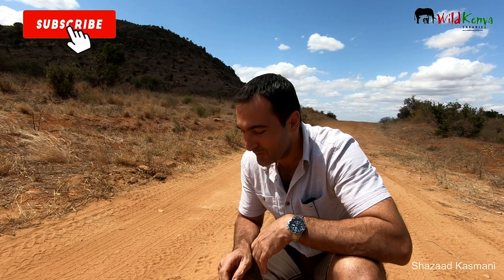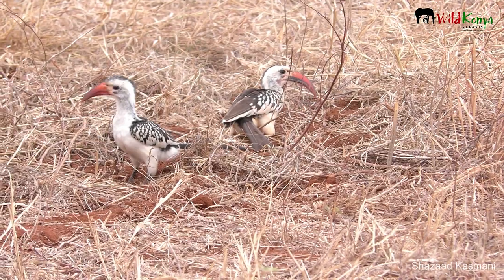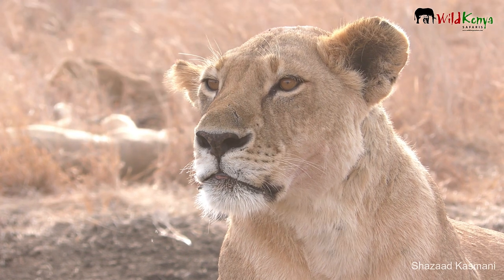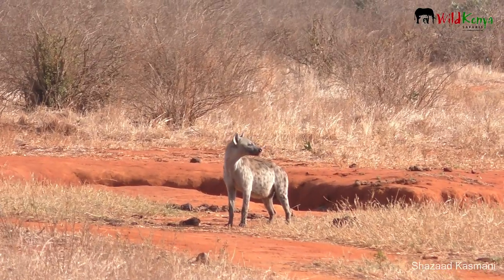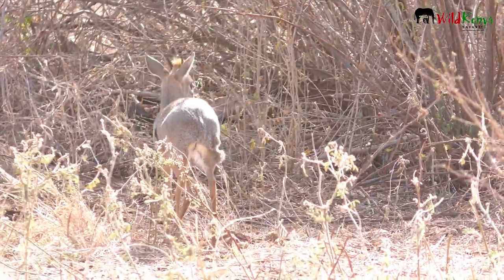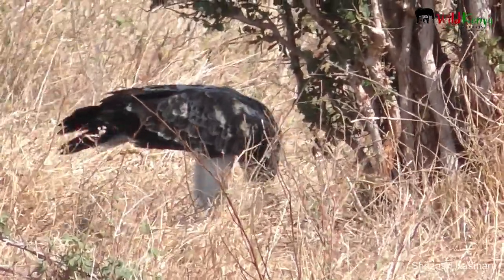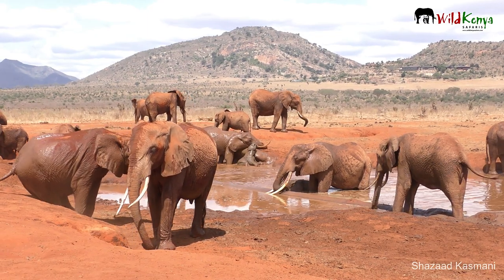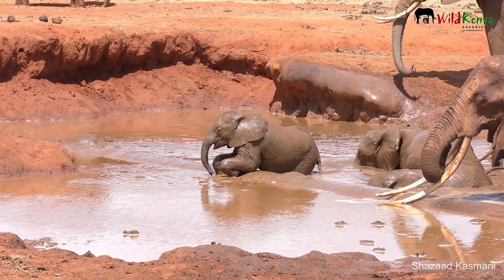Following Lions On The Hunt | On Safari #12 Tsavo East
On this Safari in tsavo east national park, we get to see hornbills, spotted hyena, lions on the hunt for zebras, hartebeest, buffalo, elephants with calf's at a waterhole and many other varieties of birds and animals.
These are some of the wildlife we may see on a Tsavo East Safari with Wild Kenya Safaris.

Gear i used for this video:
Main Camera
Camera Cleaning Kit
Backup camera GoPro HERO (2018)
Backup camera GoPro HERO 6

Filmed by
Shazaad Kasmani Wildlife Cameraman